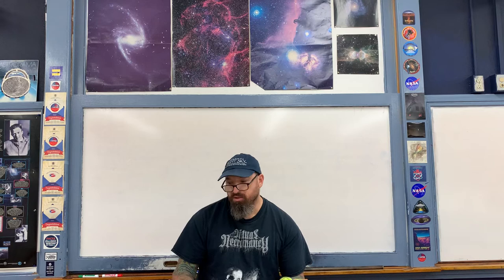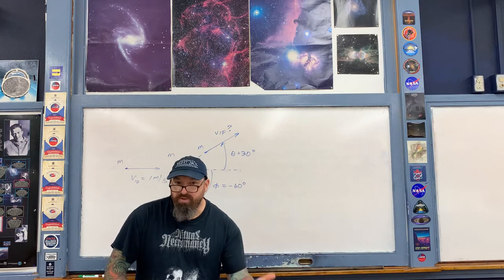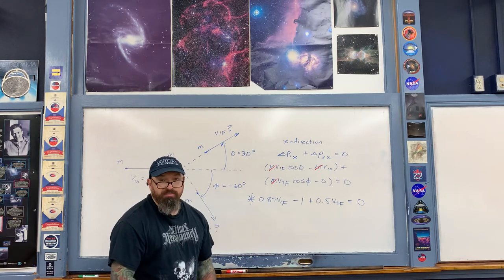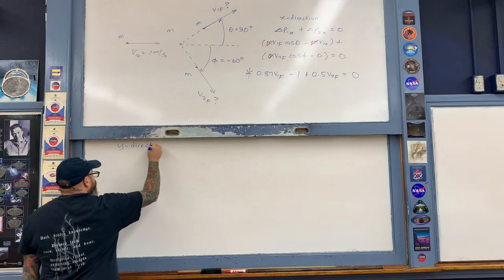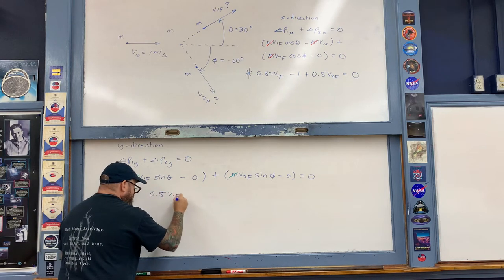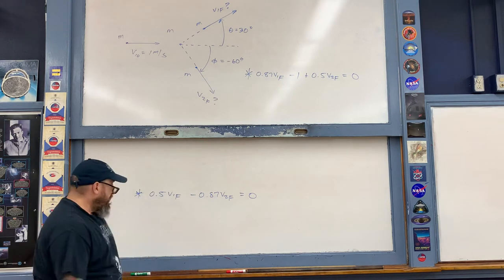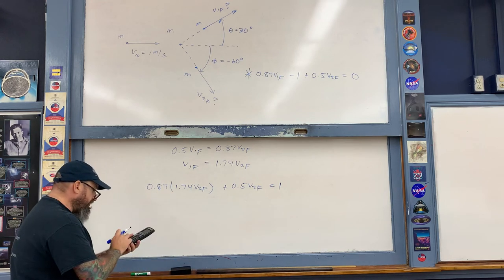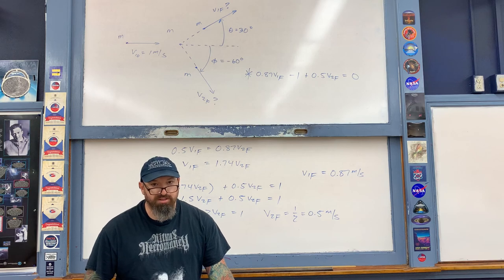Lecture: Two Dimensional Elastic Collisions Part 2